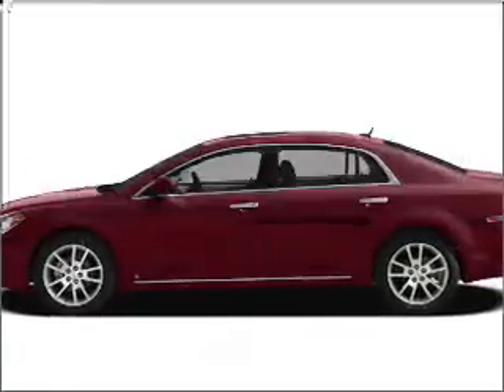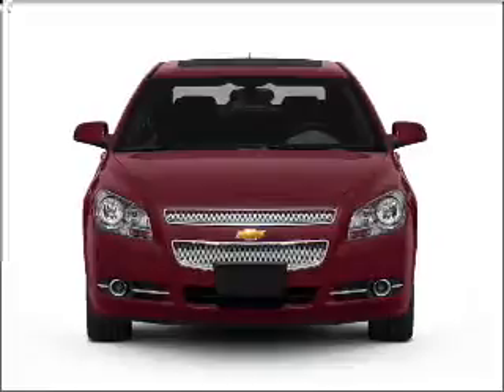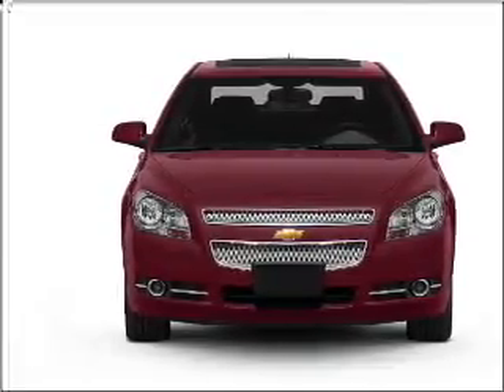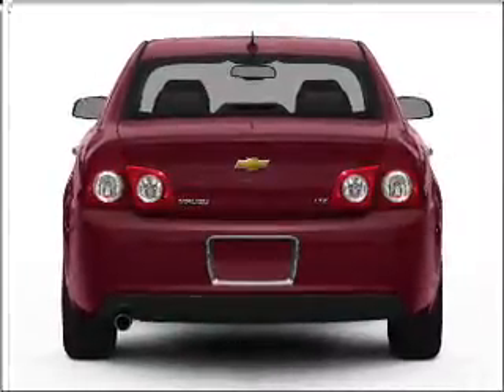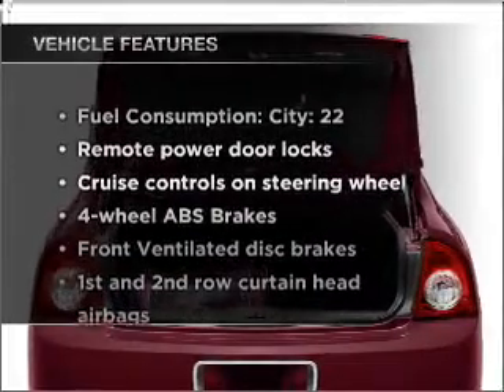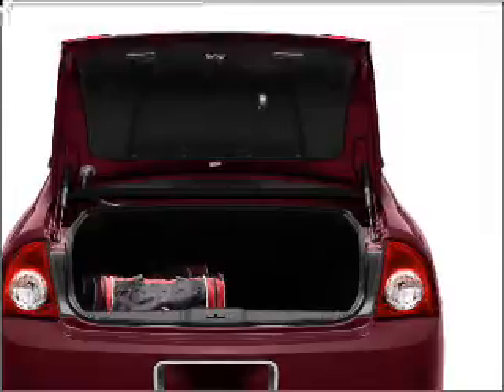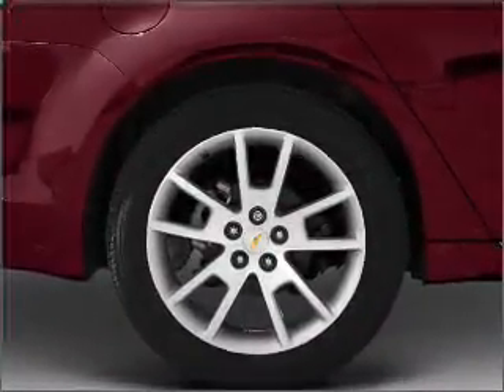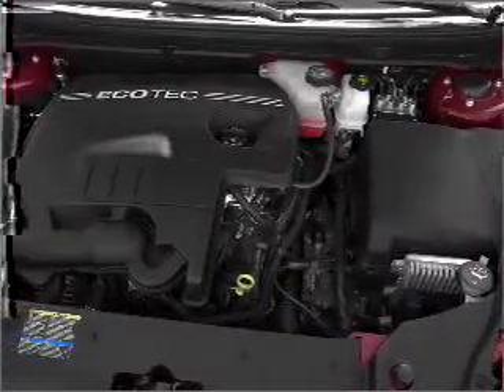2009 Chevrolet Malibu - Annapolis MD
Year: 2009
Make: Chevrolet
Model: Malibu
Trim: LT
Engine: 2.4 liter inline 4 cylinder 16 valve
Transmission: Automatic
Color: Black Granite Metallic
Mileage: 33924
Address:
1797 West St